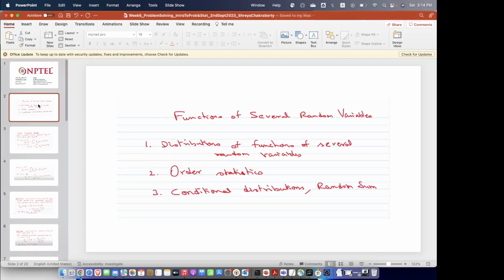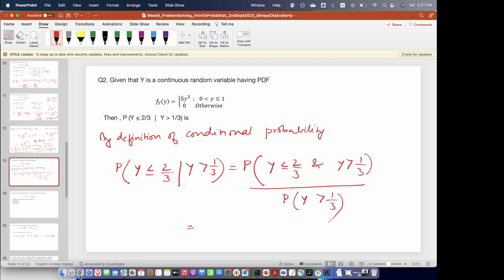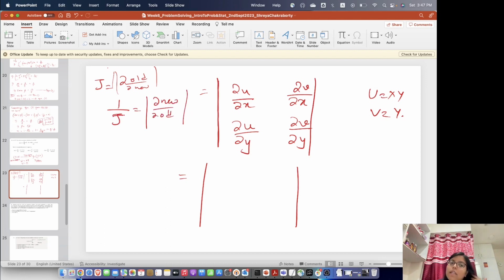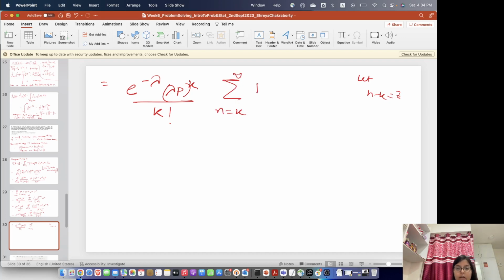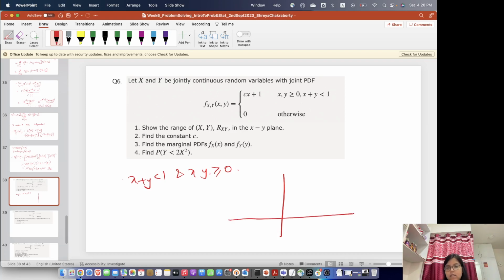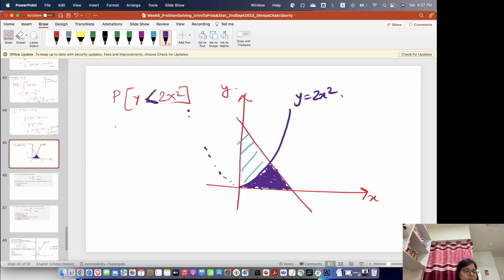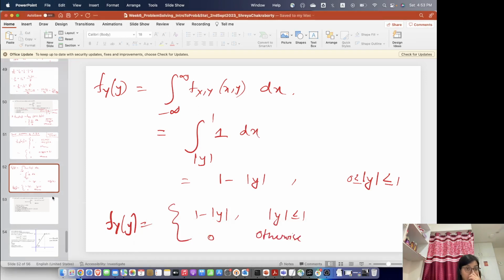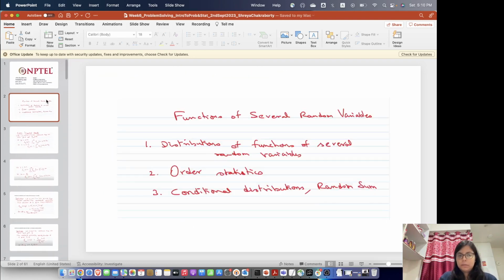Week 6 - Problem Solving Session on Introduction to Probability and Statistics - 2nd September 2023